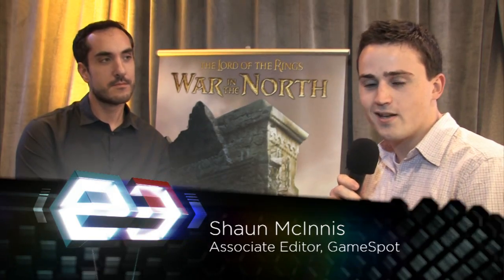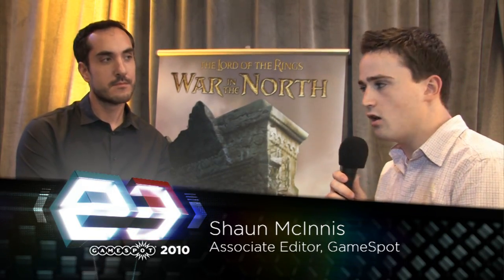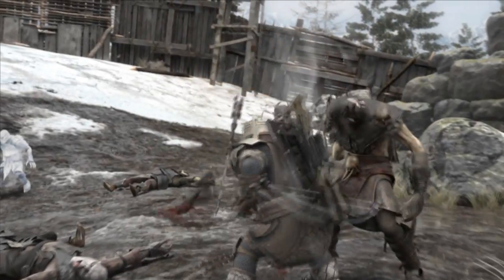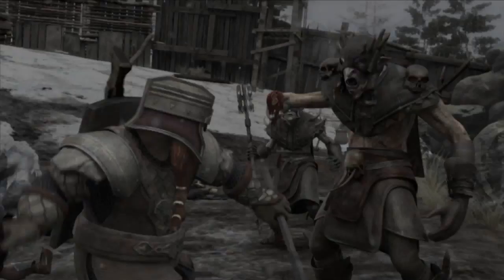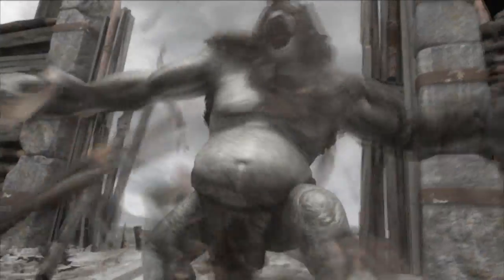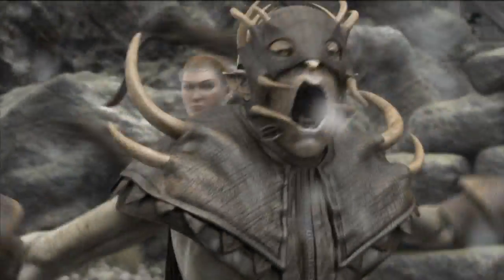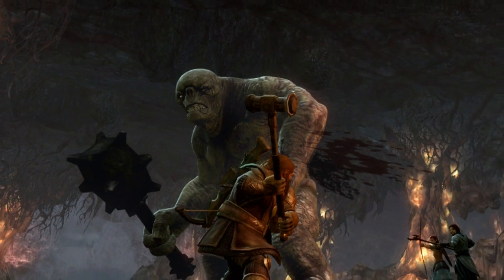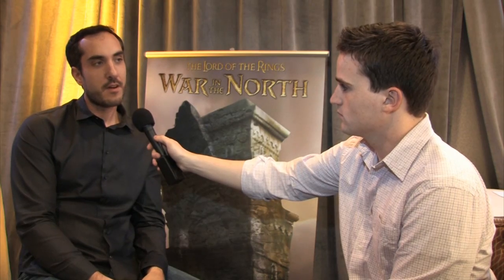The Lord of the Rings: War in the North Interview: Ryan Geithman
We chat up Ryan geithman to learn more about this action RPG from the folks at Snowblind Studios.